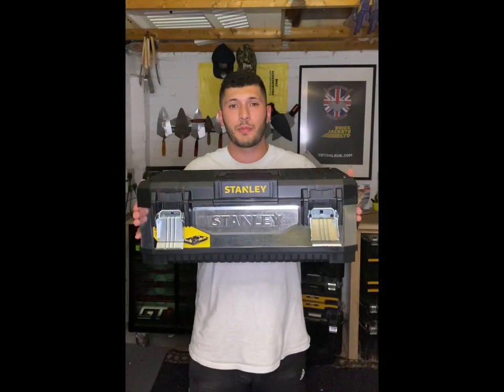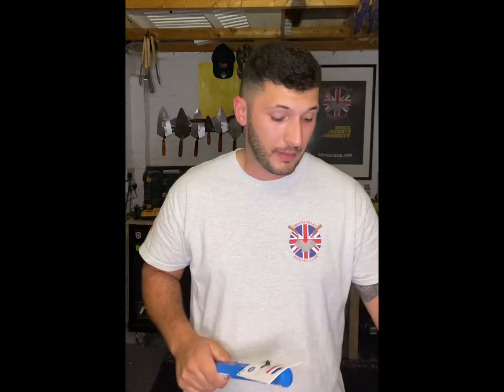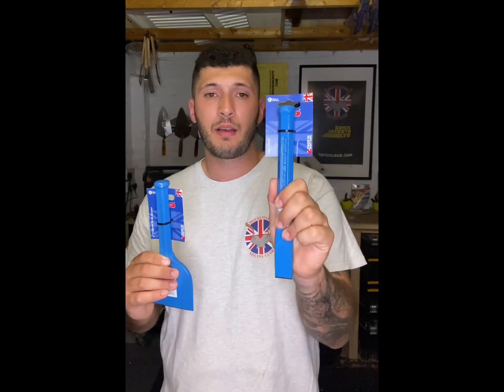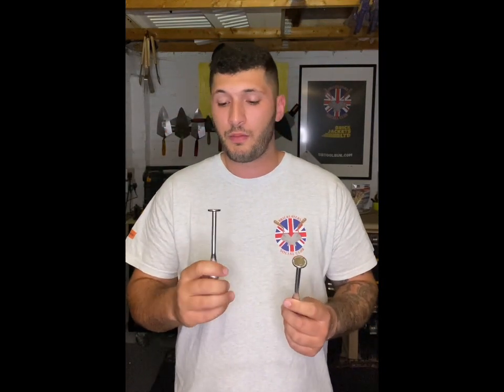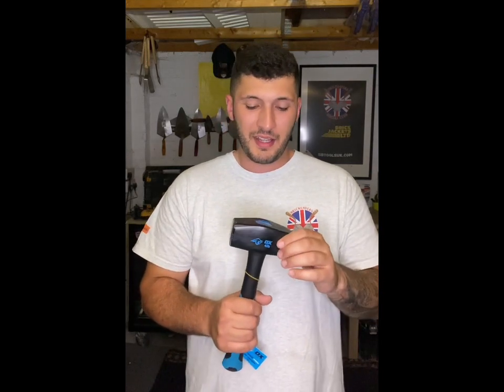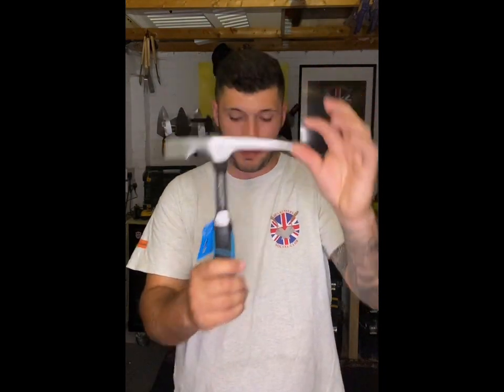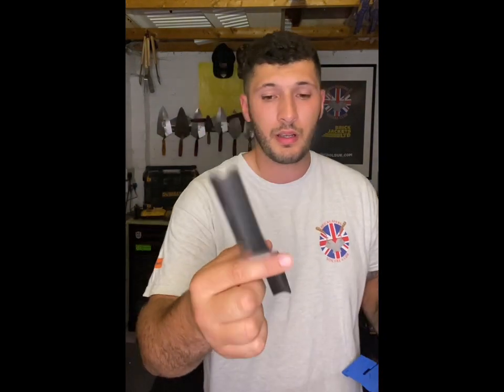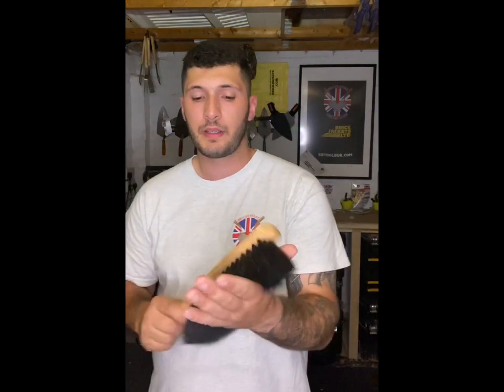AMAZING DEAL 😎 APPRENTICE KIT x SBTOOLS UK (levels sold separately) see description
Welcome to another edition of bricklayers tv!

We have partnered up with Steve over at SB tools

Together we’ve looked through some great kit but also looked at affordability, this kit offers an apprentice a complete kit (no levels) that will see he/she through the next 5years minimum.

This kit is currently retailing at £249.95 with a members exclusive discount you will be able to get this whole kit for just £174.95 delivered.

There is an offer for Stabila 96-2 series 1200mm and 600mm for £99.99.

Become a member and you’ll find the code to
Enter at the checkout at SBtools.